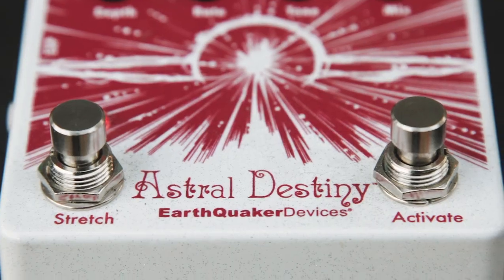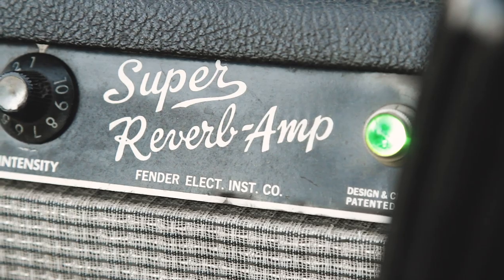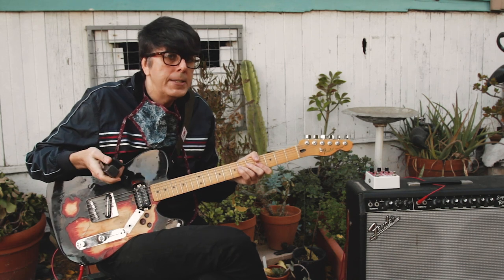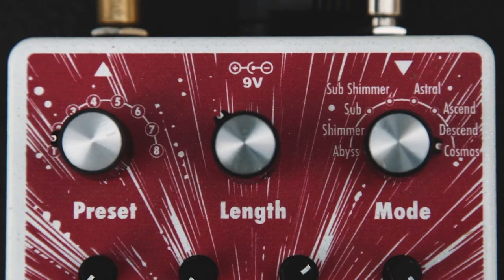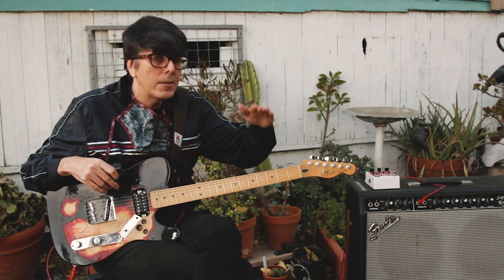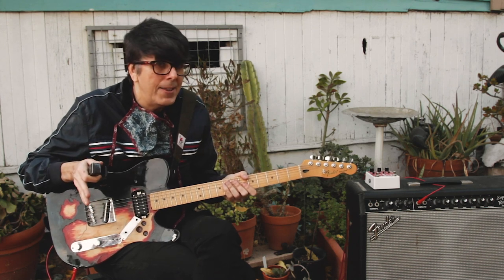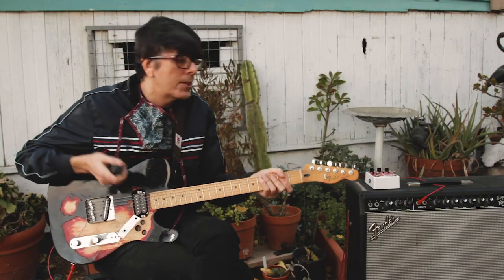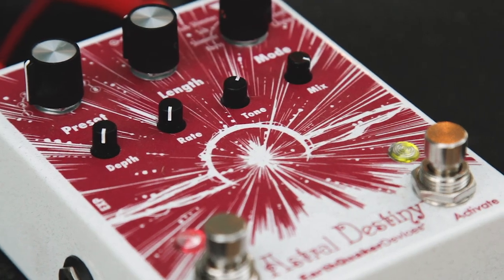Astral Destiny First Impression: David Scott Stone (Unwound/Melvins) | EarthQuaker Devices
Sir David Scott Stone washes over us with a tonal zen excursion and shares thoughts about Astral Destiny. Ebow love/volume swells help illustrate some secret weapons for your Octal Octave Reverberation Odyssey and should definitely get ye olde imagination brewing. What can you come up with using this thing? Don't answer that. Just watch the vid, let everything marinate, and hit your creative space!

The Astral Destiny operates between two different modes: Live or Preset. It comes with 8 factory presets, 1 for each reverb mode, that can be edited or completely overwritten for your enjoyment. The settings for Length, Depth, Rate, Tone, Mix as well as EXP assignment and Stretch length can all be stored and recalled. Any of the Astral Destiny’s 8 reverb modes can be used as the basis for each of the 8 presets.

Reverb Modes:
Abyss: Huge reverb with no octave effect
Shimmer: Adds an upper octave to the reverb tail
Sub: Adds a lower octave to the reverb tail
Sub Shimmer: Adds an upper and lower octave to the reverb tail
Astral: Adds an upper and lower octave combined with a regenerating tail
Ascend: Upward pitch bending
Descend: Downward pitch bending
Cosmos: Adds a regenerating fifth to the reverb tail

Video by Vice Cooler